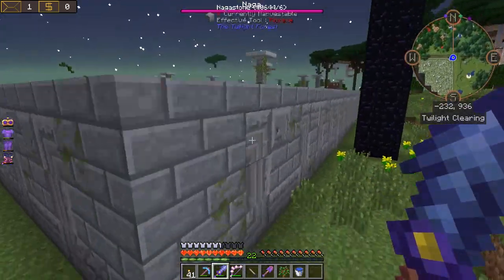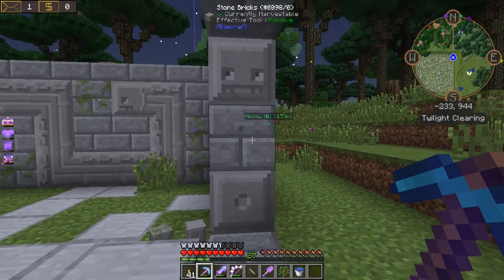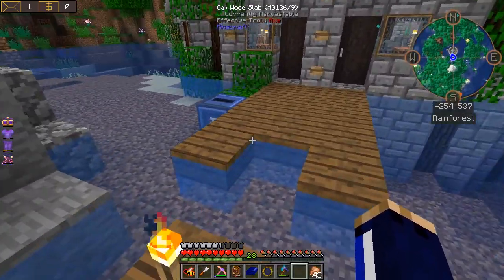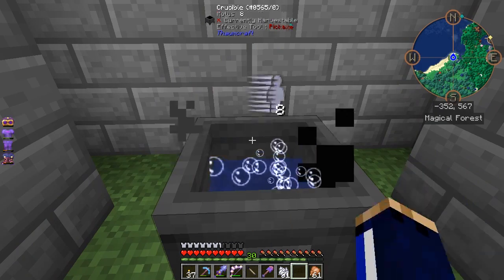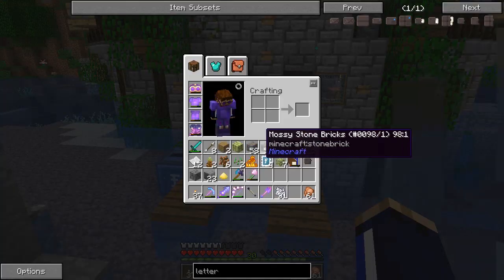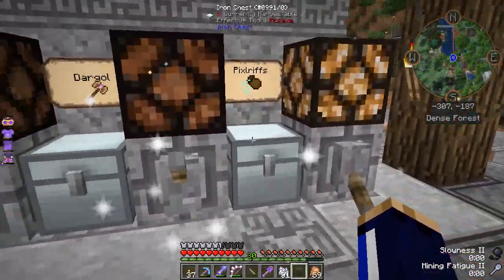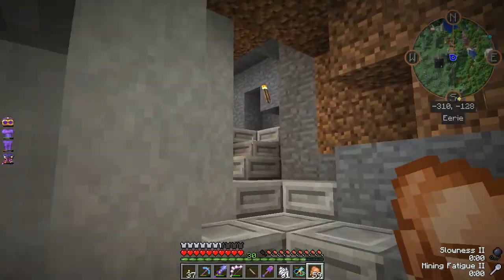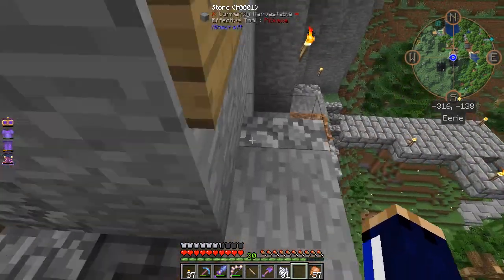Splash Potion of Clouds! - Decidedly Neapolitan (S2 Ep.16)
Modded Minecraft Magic! After a brief fight with the Naga, I do some more building work on the Tower, bRanN helps me improve the Air shrine, and I mail him some golems in exchange.